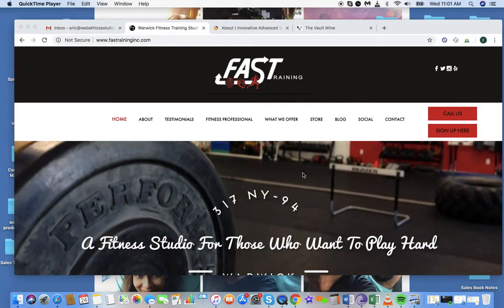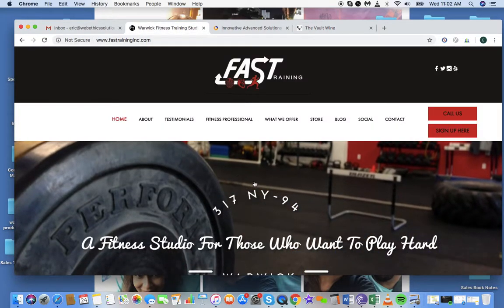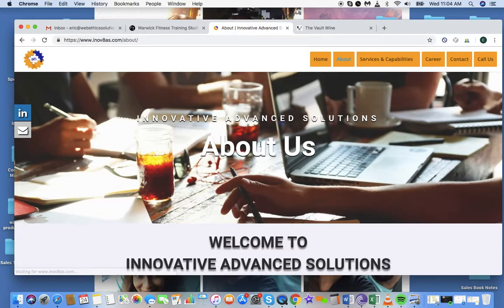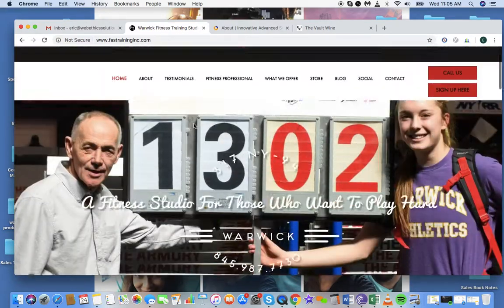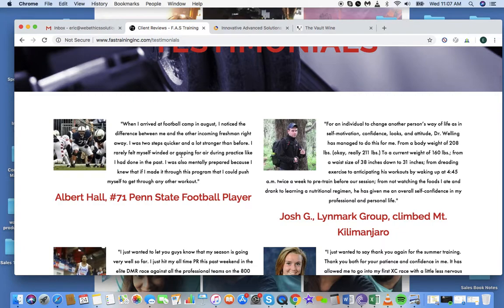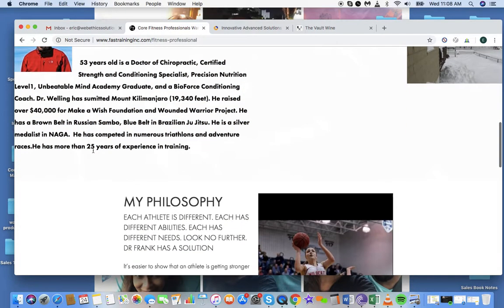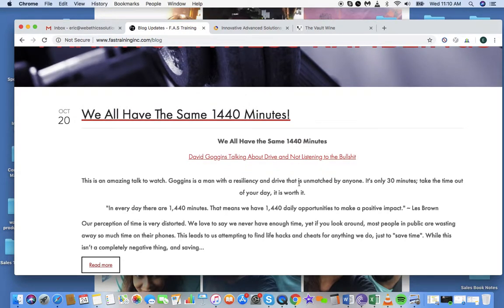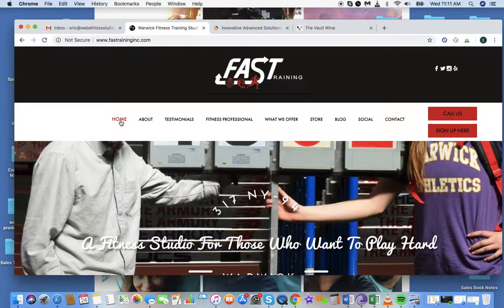Fast Training WR